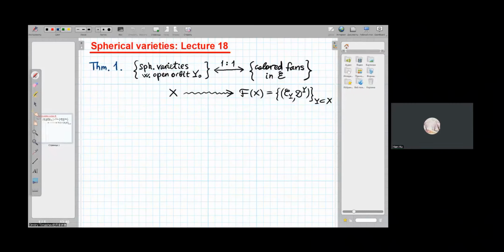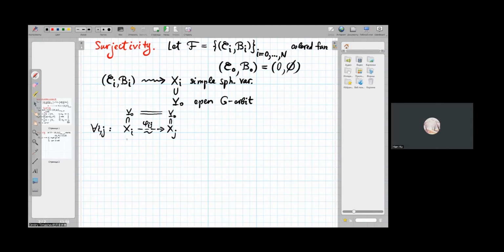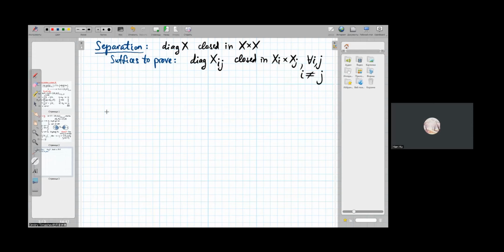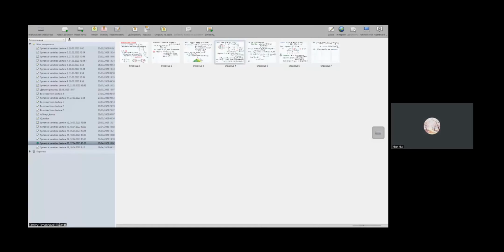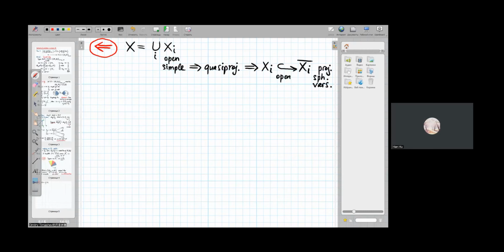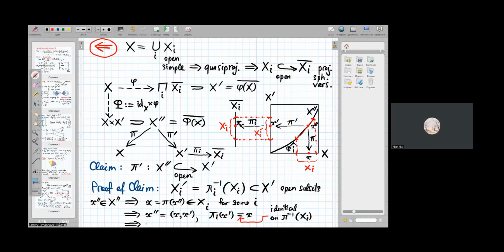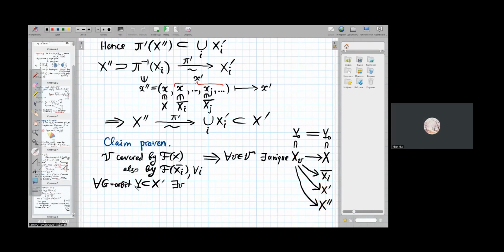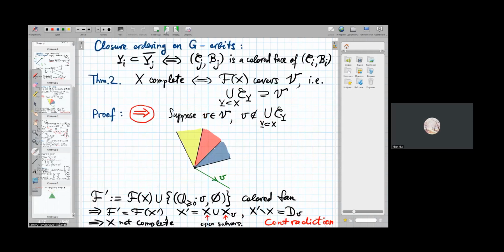D.A. Timashev. Spherical varieties, lecture 18